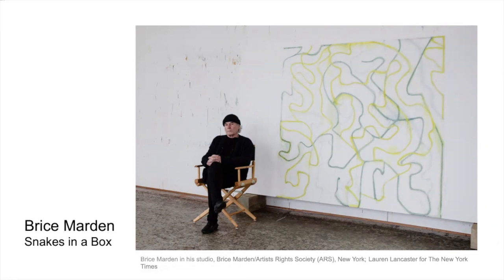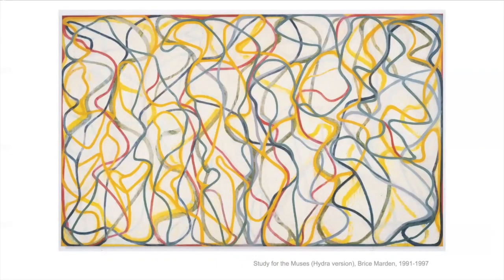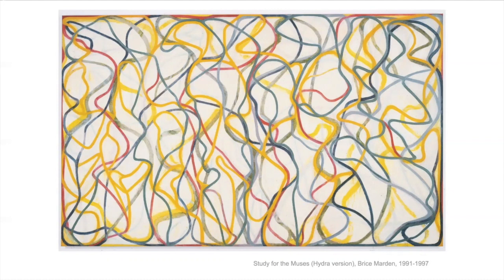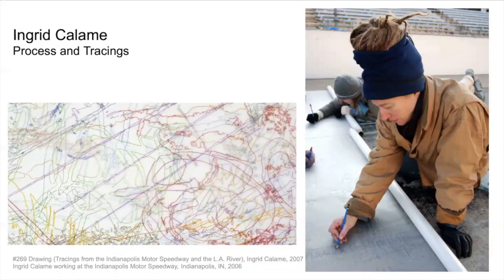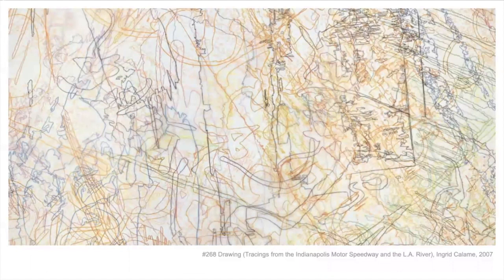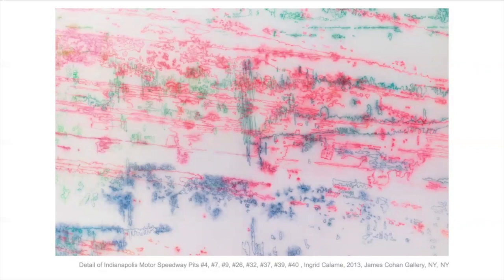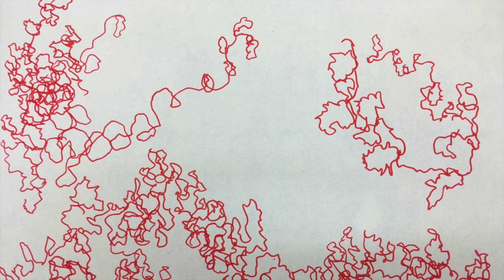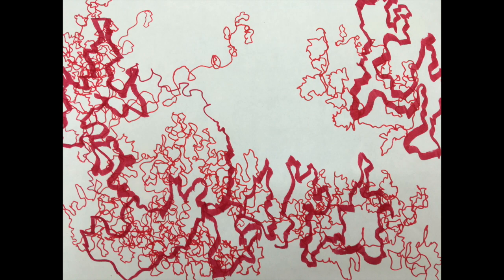Marden and Calame (3-5)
This video is about Mark Making with Marden and Calame (3-5)